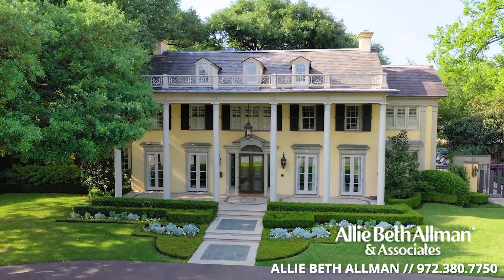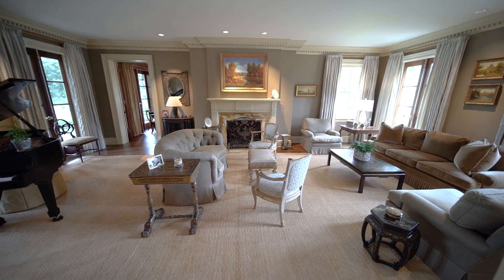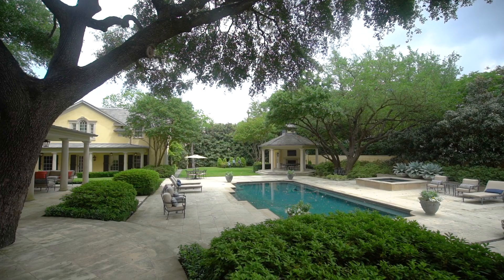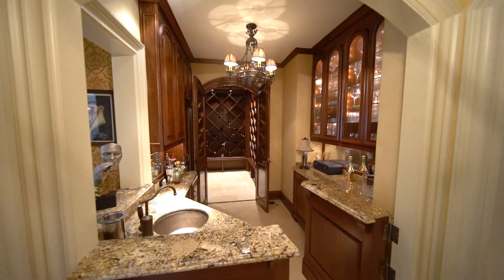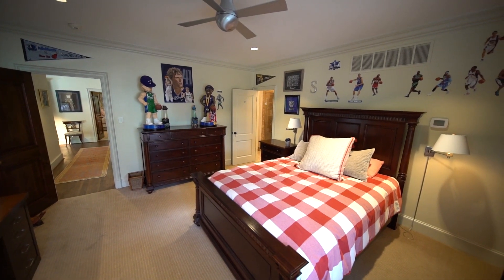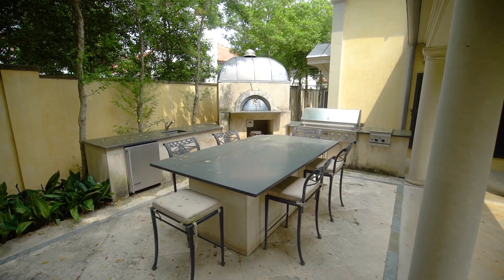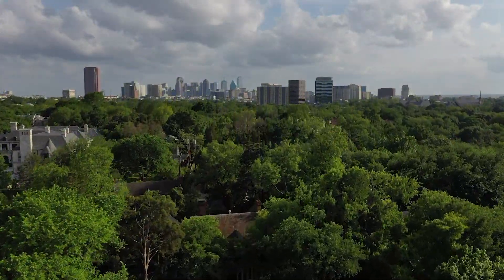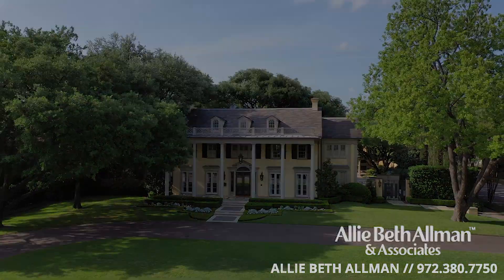3800 Beverly Drive // Highland Park, Texas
Why is Highland Park, Texas buzzing about this Hal Thompson treasure? Check out the full video and see.